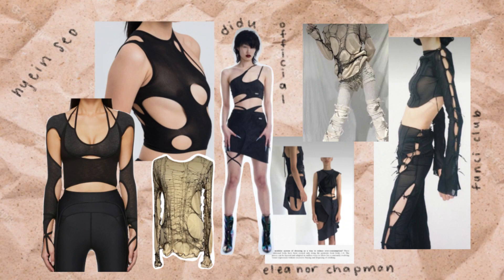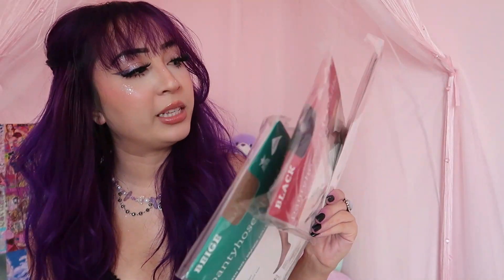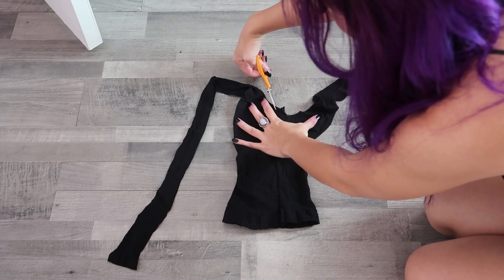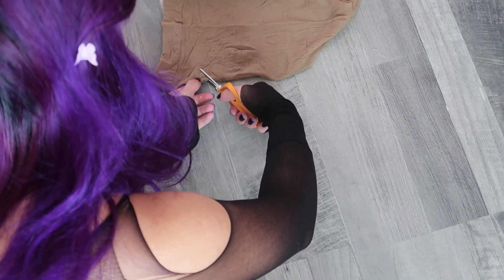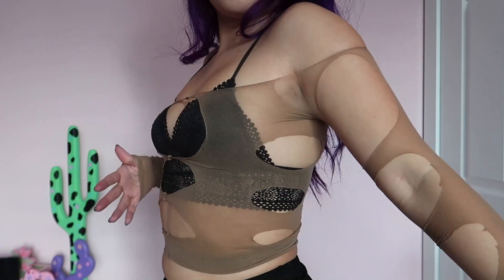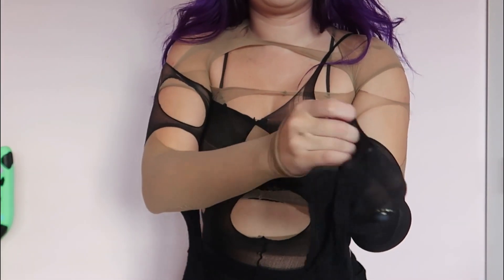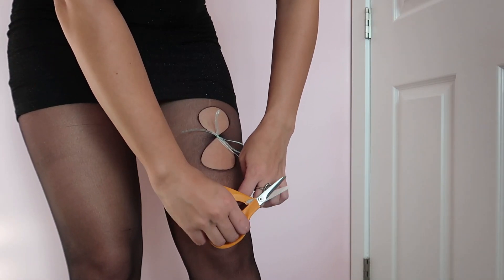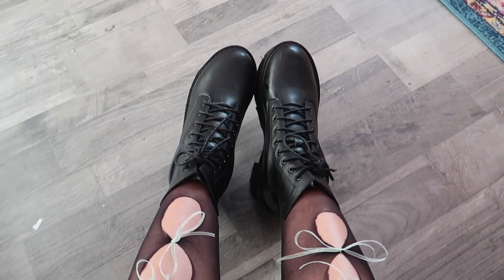Trying Viral Tiktok Tights Trend | Subversive Basics & Ribon Tights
hellooo friends ʕ•́ᴥ•̀ʔっ ♥ I tried making viral TikTok trends using tights from the dollar tree. This style is coined as subversive basics, categorized by interesting cutouts and textures. Would you try this diy?

tiktok inspo:
rinabisaron
mwganle
luvyute
martino.losco

Guitar hook played by Austin Carson